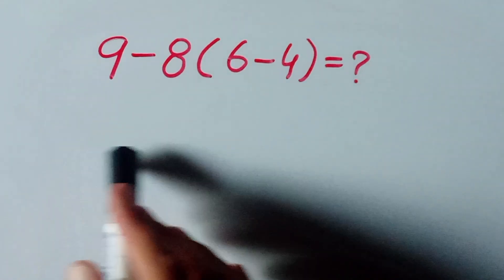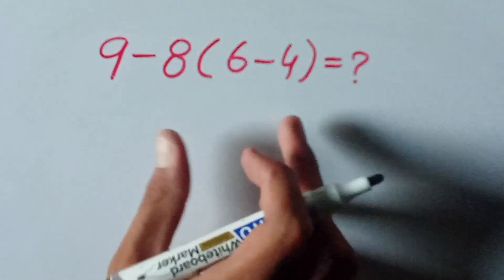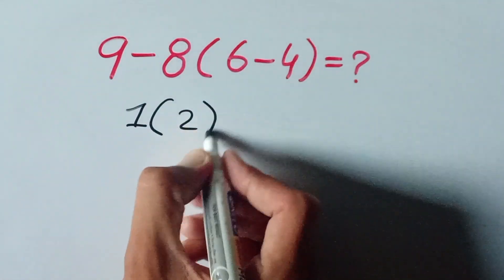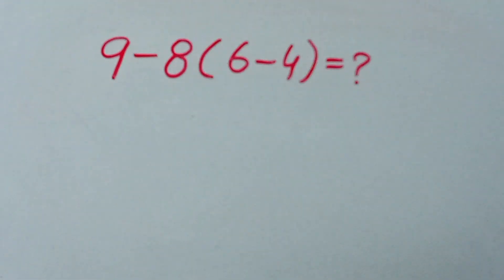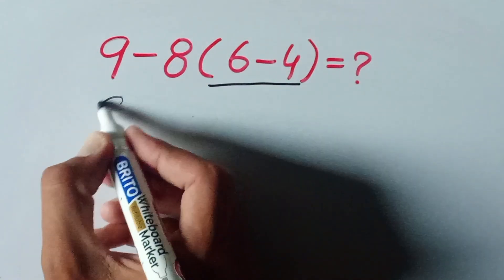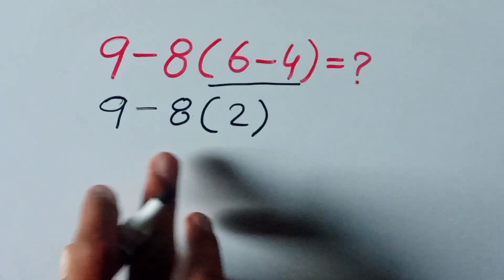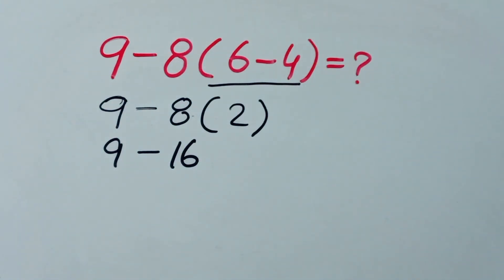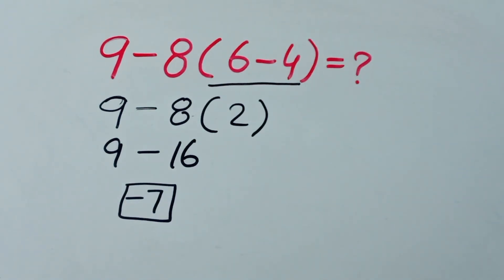“Easy But Tricky PEMDAS Question 🤯 | Order of Operations Explained